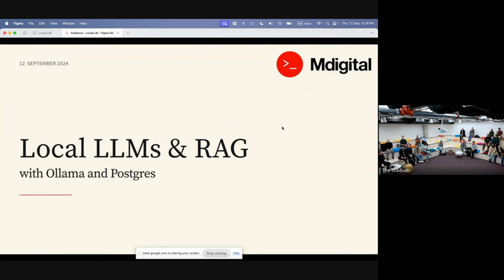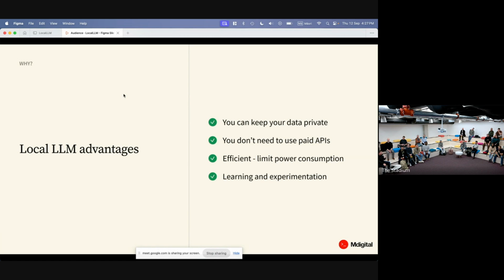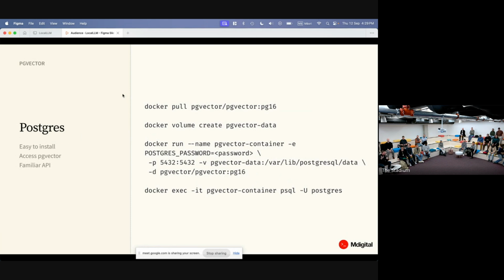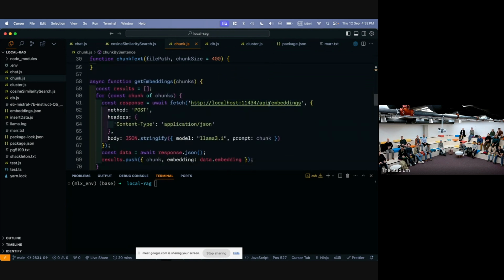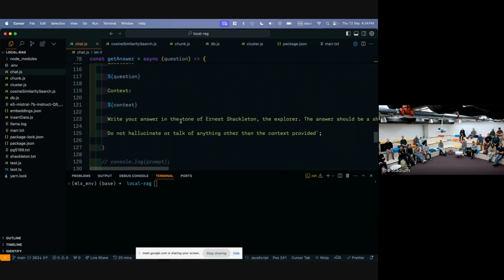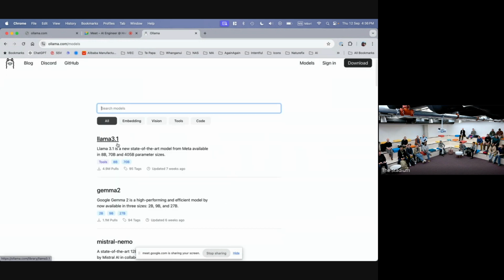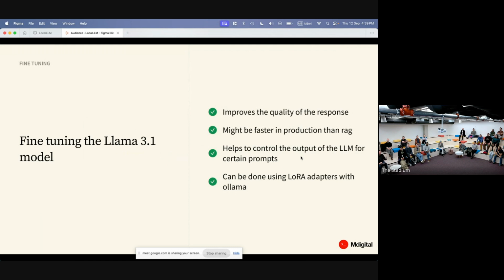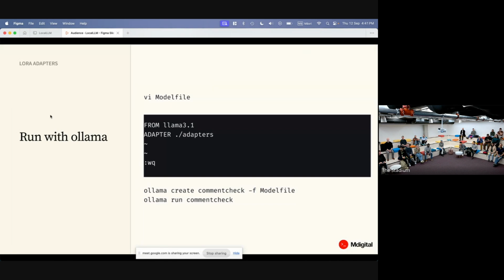Intro to local RAG with Ollama and Postgres - AIEngineerNZ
Robin Marshall from Mdigital explains the benefits of running LLMs locally and how to get started with a RAG application Ollama and Postgres.

- Introduction to Ollama and Postgres, the benefits of running a local LLM, including maintaining a local development environment and keeping data private, particularly for sensitive projects like hate speech analysis.

- Efficiency of running local models on an Mac M1 laptop, noting its ability to remain cool and manage tasks effectively. They describe experiencing "sticker shock" from paid API usage and suggest local models as a cost-effective alternative.

- A brief overview is provided on local vector databases crucial for RAG, and fine-tuning models in a development environment.

Thanks to the good people at HNRY and Chubb for their support of this event.